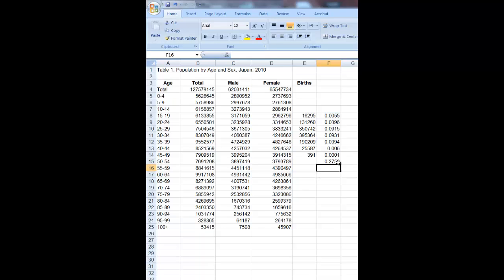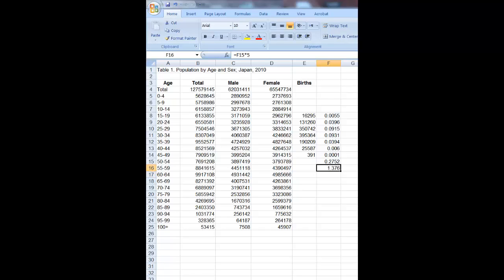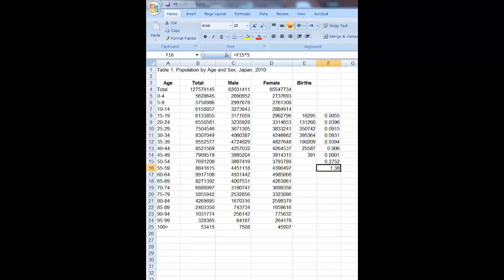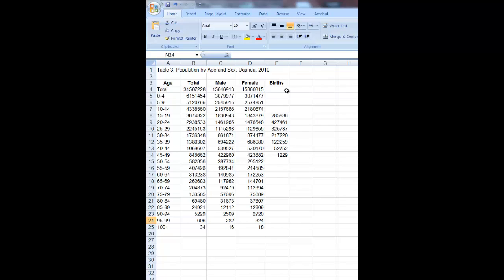Sociology 208 Total Fertility Rate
How to calculate a TFR